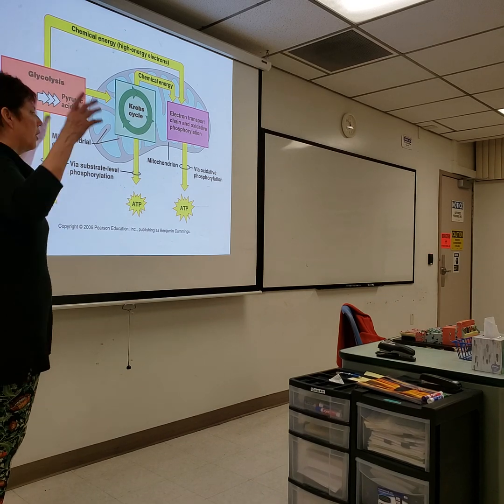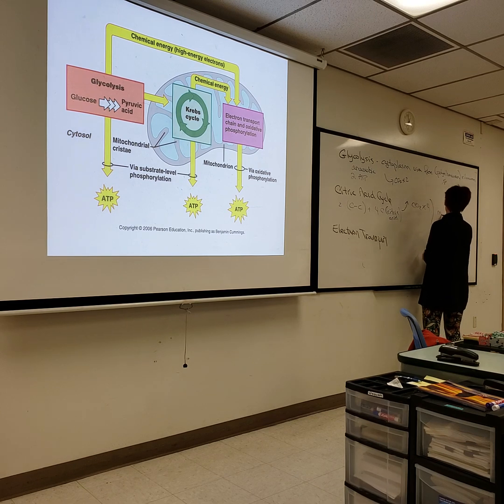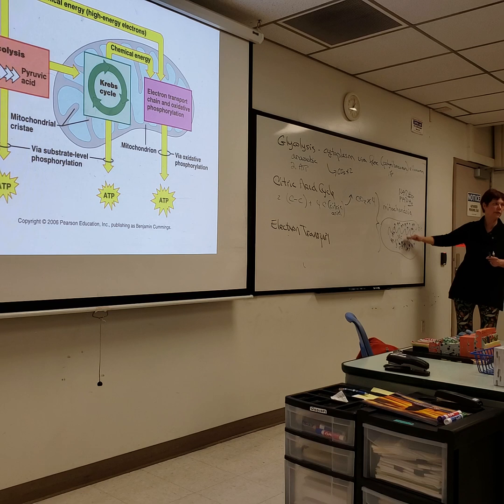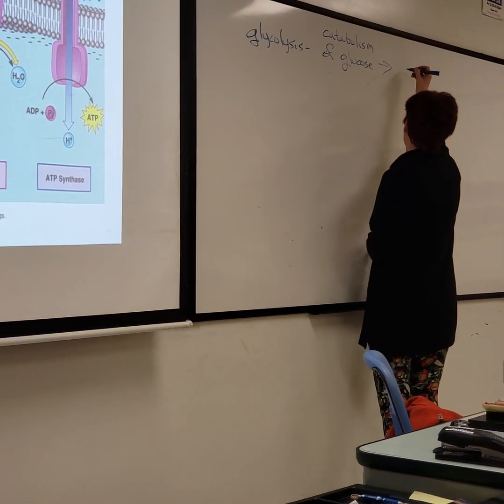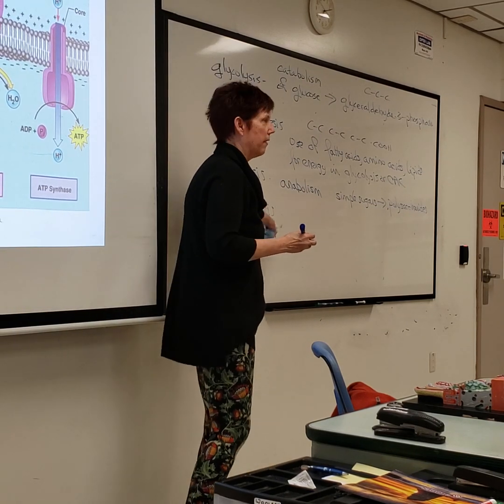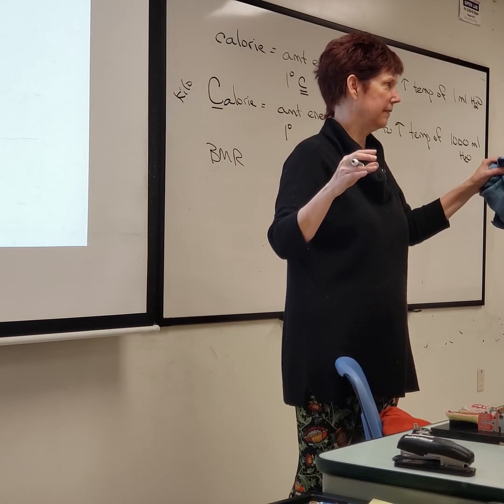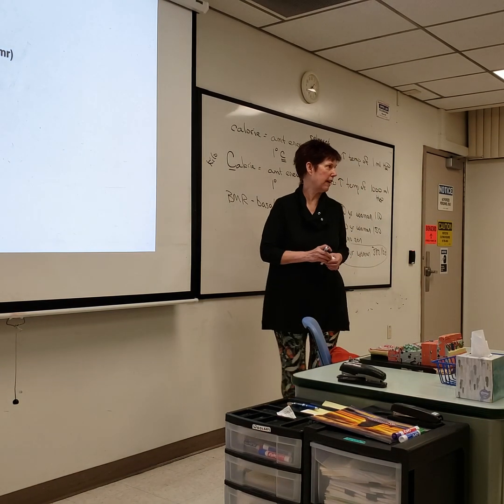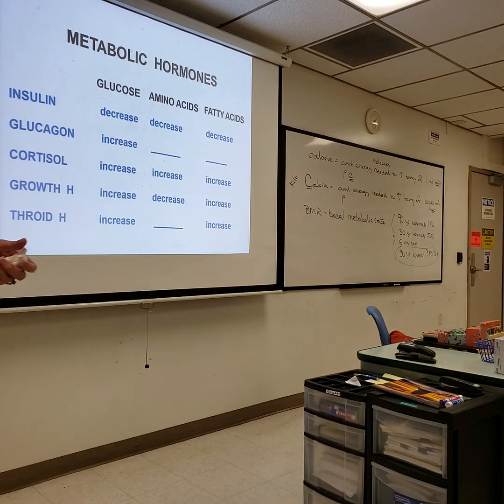Physiology of digestion 3/5